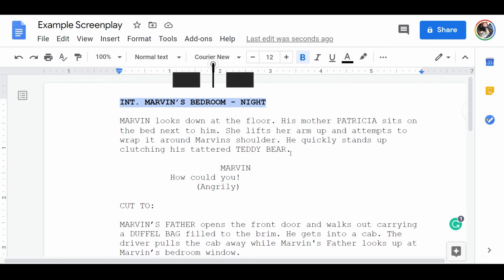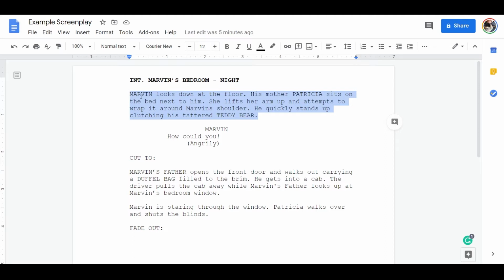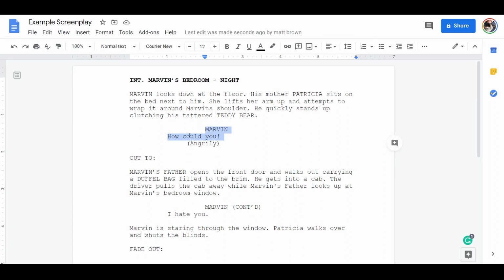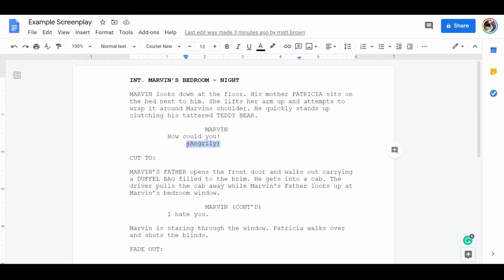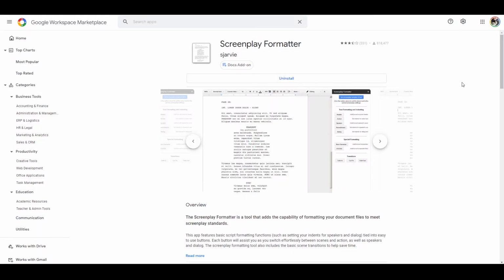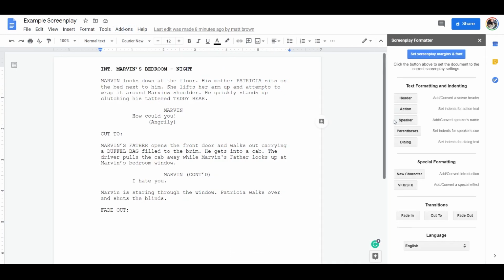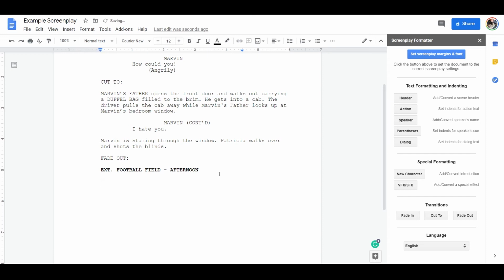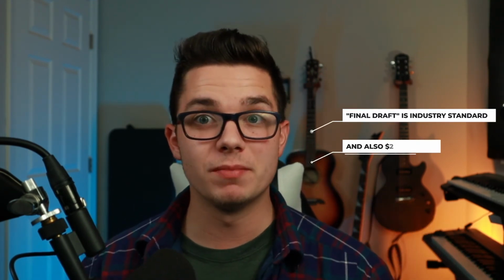Script Writing for Beginners - How to Write a Screen Play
There are plenty of things to learn in your journey to become the greatest film writer of all time, but maybe first we start with the basics.
In this video, I talk about the bare bones Screenplay format so that you can start writing your script without losing the momentum from your first big Idea. We all start out as beginner scriptwriters but this is the most important step for ensuring that you build a solid foundation for your screenplay writing career.

New Videos Tuesdays and Thursdays!

purebred mutts, screenplay writing for beginners, beginner script writing, screenplay format, script format, beginner filmmaker